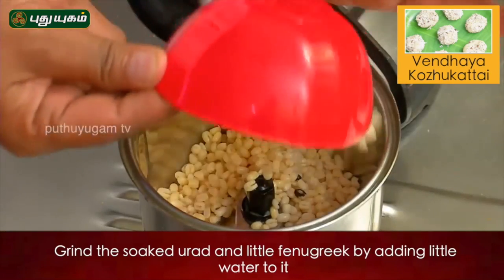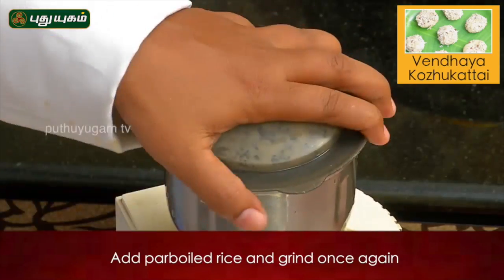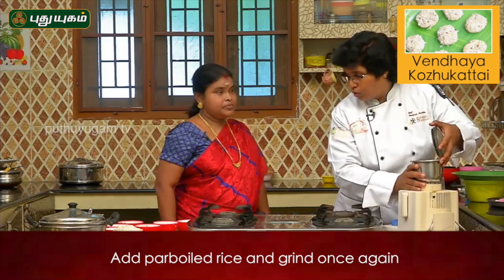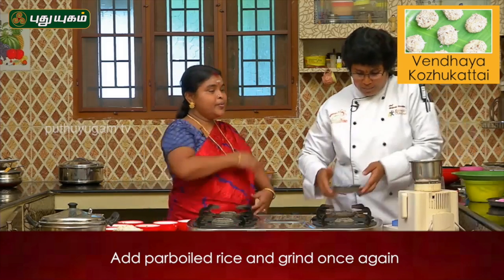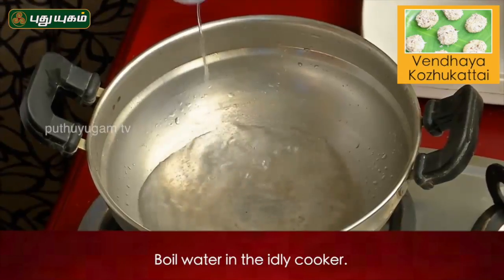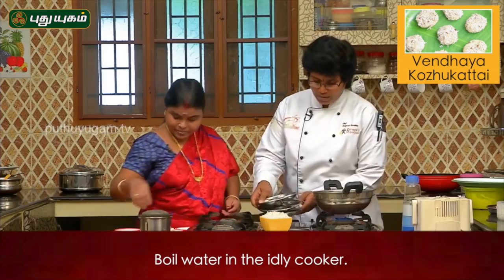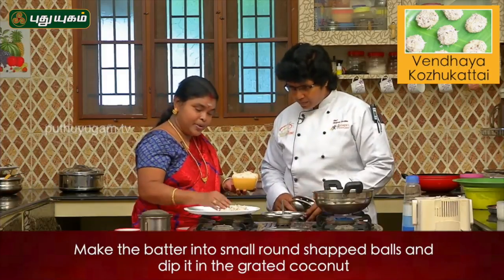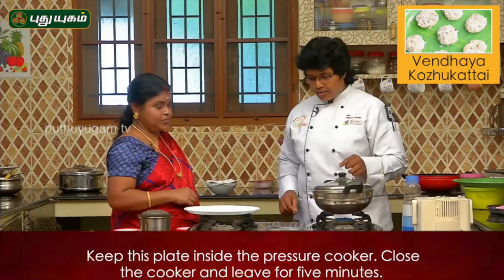Vendaya Kozhukattai Recipe | Puthuyugam Recipes